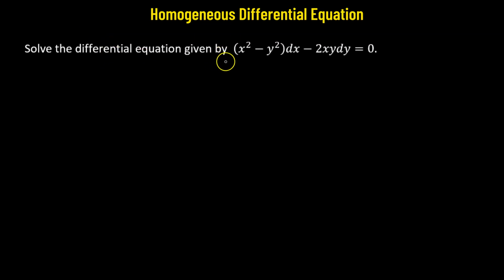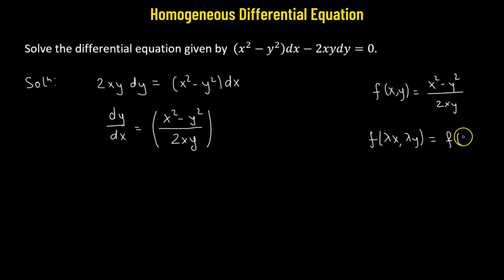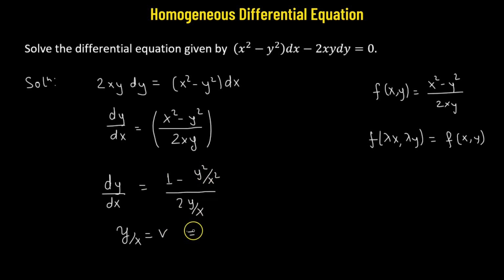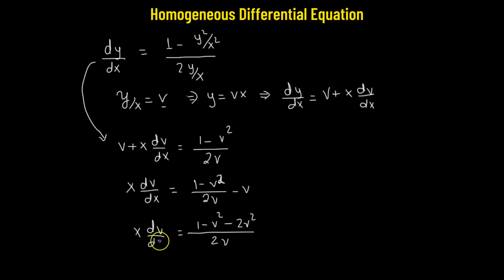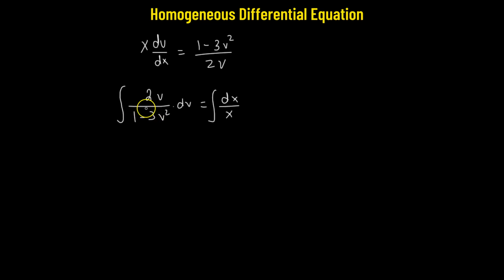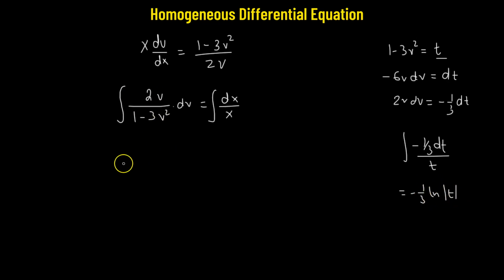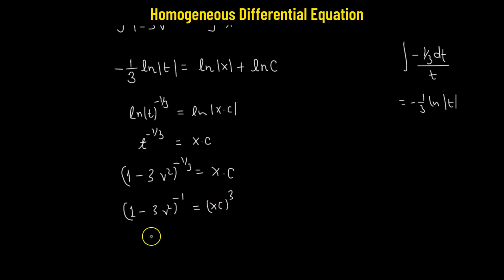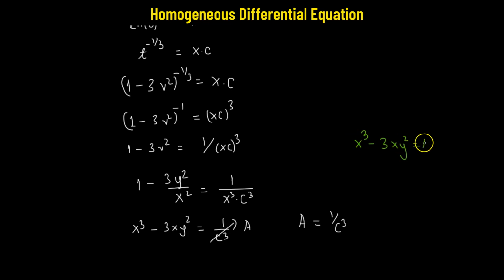12.13 | Differential Equations | Homogeneous Differential Equations